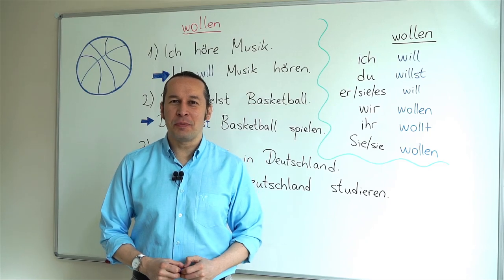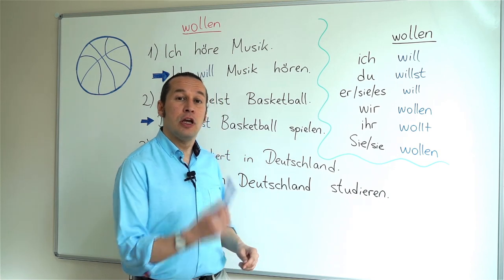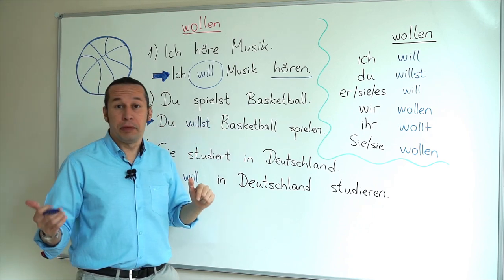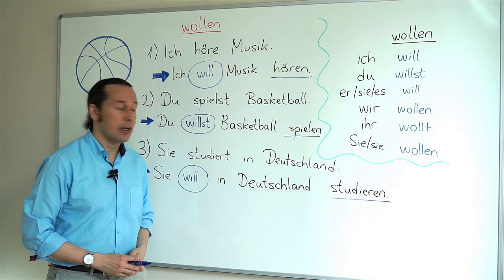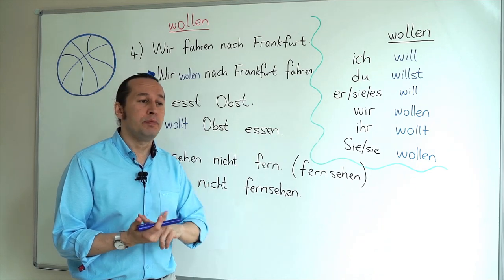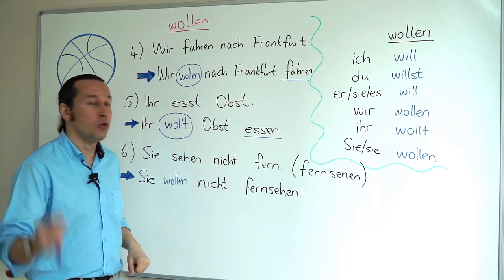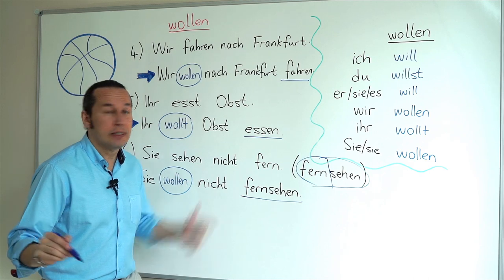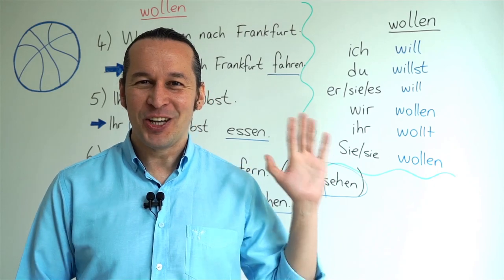Learn German / - A1 - / Lesson - 14 Modal Verb " wollen " - " to want " in German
Hello everyone, in this lesson, you will learn Modal Verb " wollen " - " to want " in German. Also learn some tips on pronunciation. The modal verb "wollen" expresses 'to want'. ... Wollen can be used with a noun or a verb. When used with another verb, both wollen and wollten are conjugated in regular verb position, and the other verb comes at the end of the sentence in the infinitive form.
It is highly recommended to listen and learn the german as it is. In further videos we will be getting into the details of the german sentence structure. You can always pause and replay to hear something again.
Have fun and enjoy..